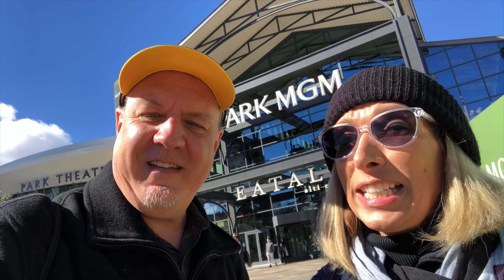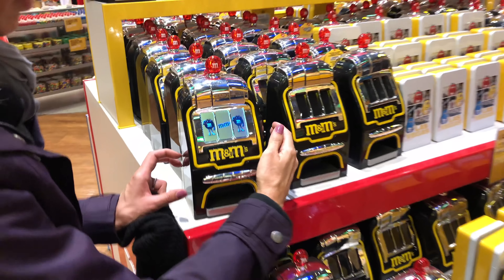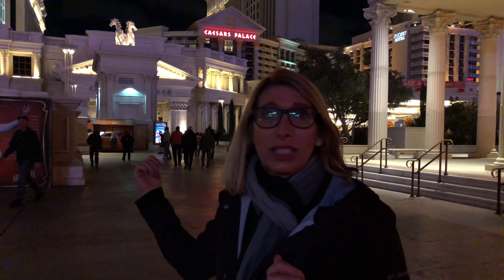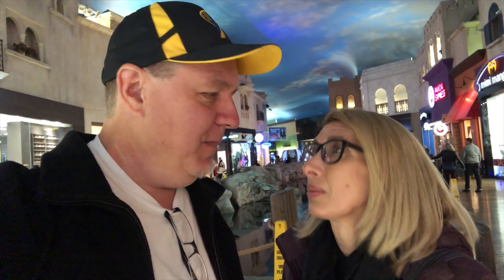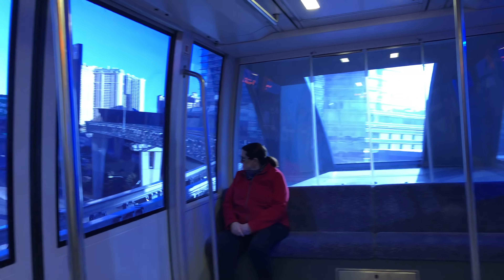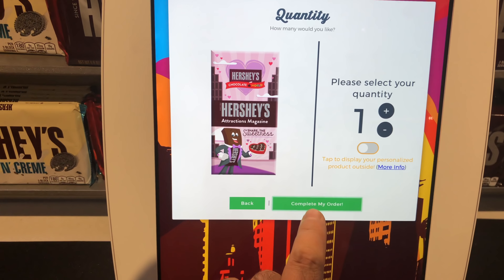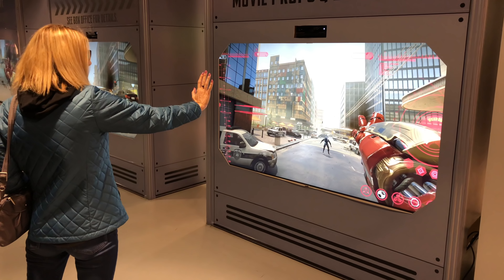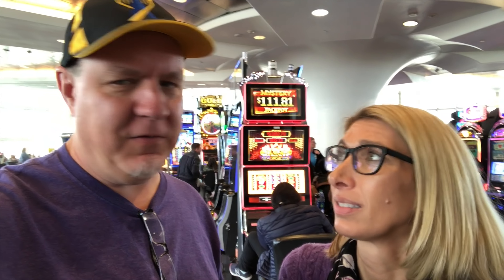Vegas Vlog, an Attractions Adventure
Join Matt and Jackie in Las Vegas Nevada as they take you on their adventures at the High Roller, FlyLinq zipline, Eataly, casinos, Cirque du soleil, Marvel, Hell's Kitchen and VR at Zero Latency MGM Grand, Madame Tussauds and The Void.

Attractions Magazine covers all the best theme parks and attractions. Don't miss our shows here on YouTube.
Our featured show is "The Attractions Show"! Look for a brand new episode each Thursday morning.